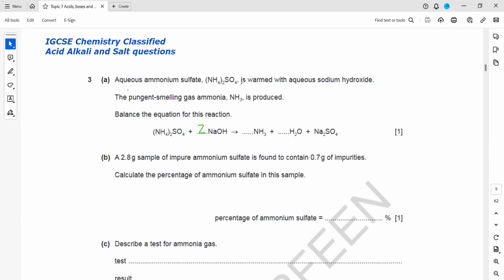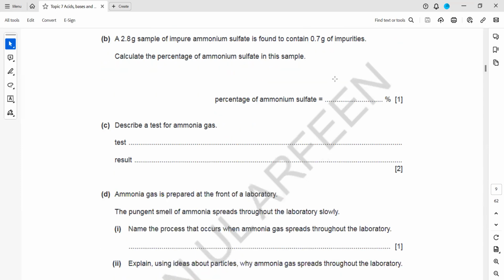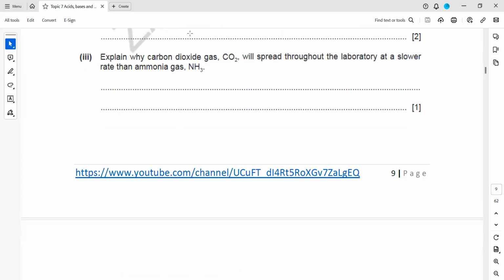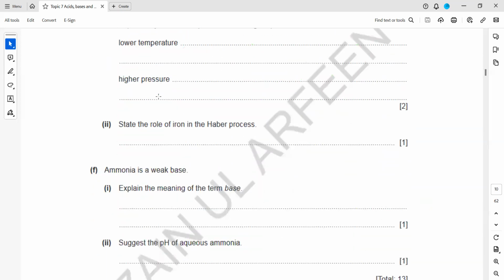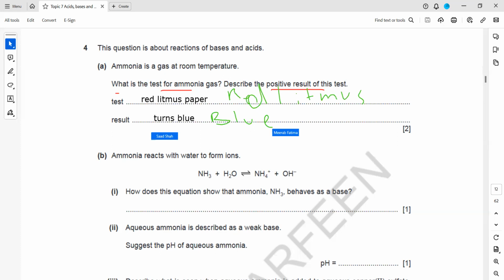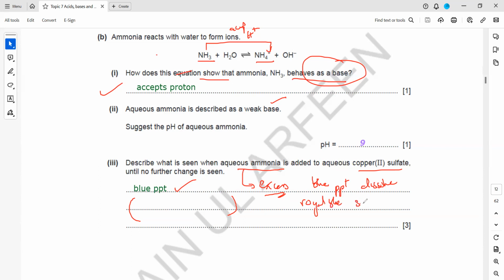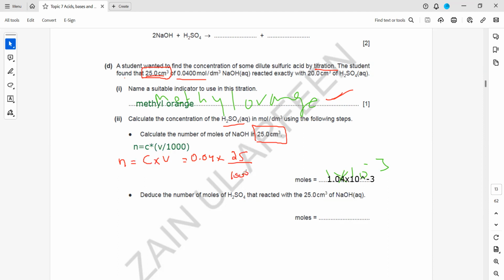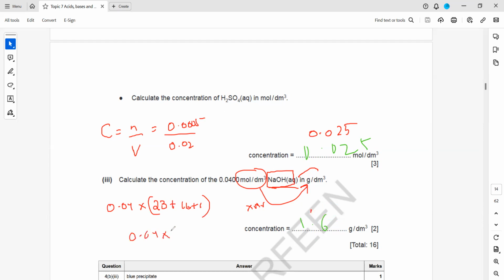Acid Alkali and Salt Page 9 to 14 IGCSE Chemistry Classified Topic 7